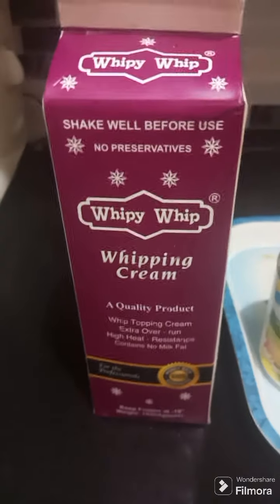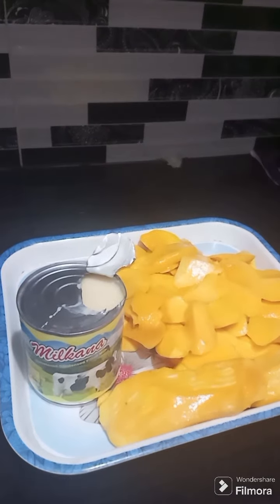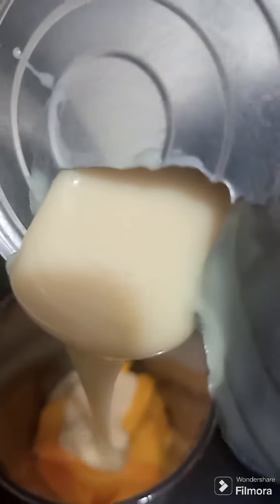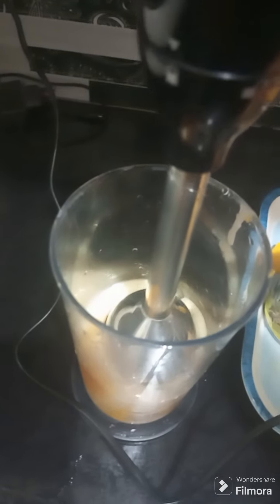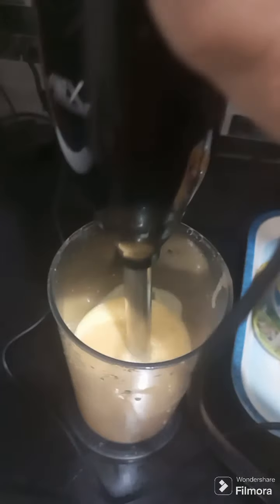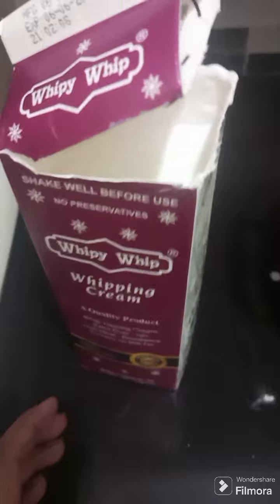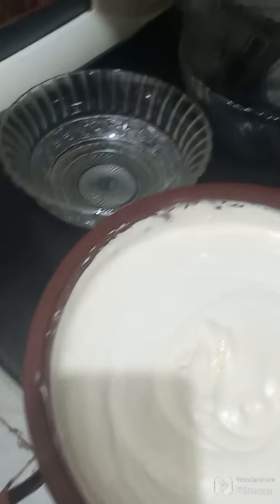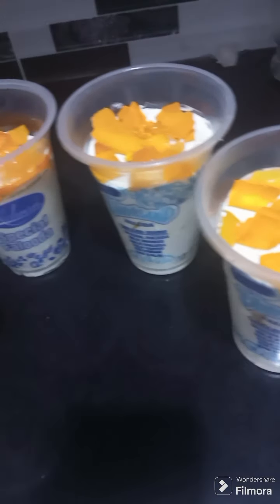Quick Mango Desert for Dawat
Quick Mango Desert for Dawat for 10-15 members